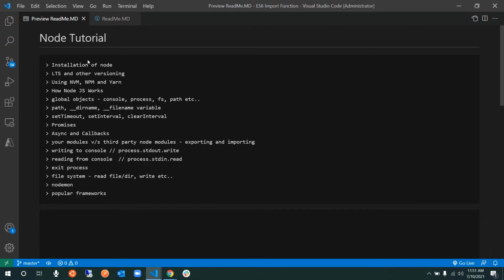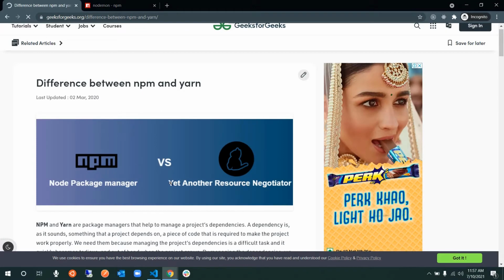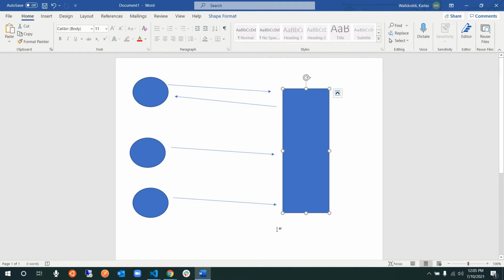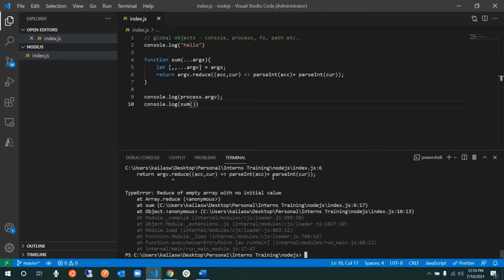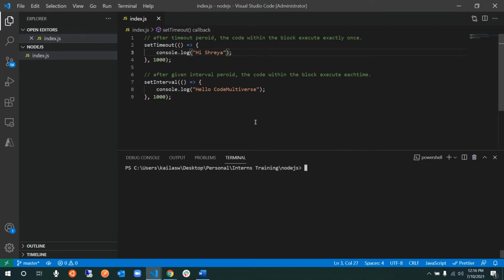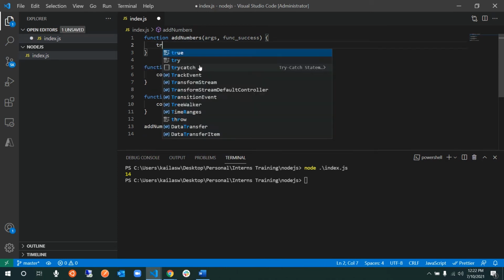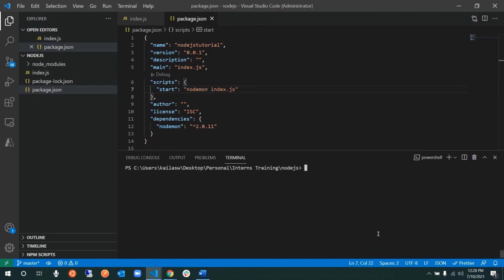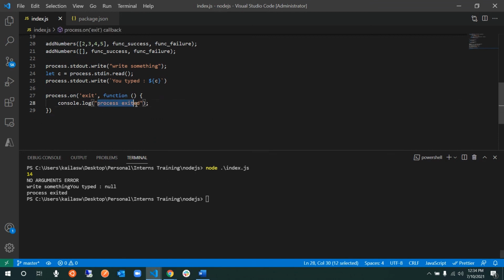Node JS Tutorial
Skip Introduction 00:12

In this Video you will see an interactive tutorial for Node JS. We will learn about

* Installation of node
* LTS and other versioning
* Using NVM, NPM and Yarn
* How Node JS Works
* global objects - console, process, fs, path etc..
* path, __dirname, __filename variable
* setTimeout, setInterval, clearInterval
* Promises
* Async and Callbacks
* What is callback hell?
* Your modules v/s third party node modules - exporting and importing
* writing to console         // process.stdout.write
* reading from console  // process.stdin.read
* exit process
* nodemon
* popular frameworks